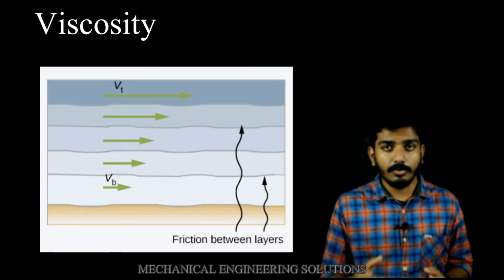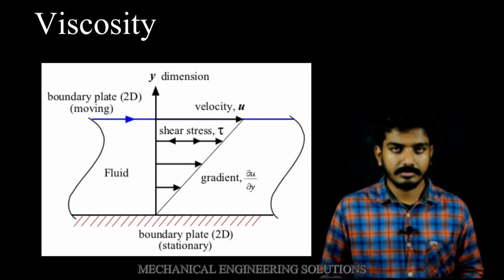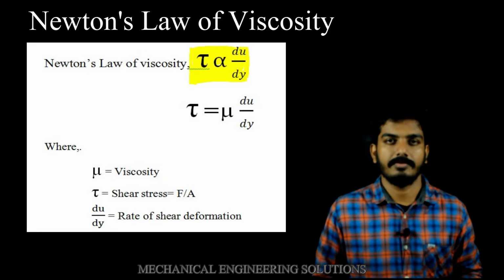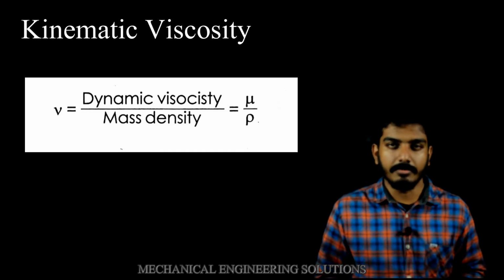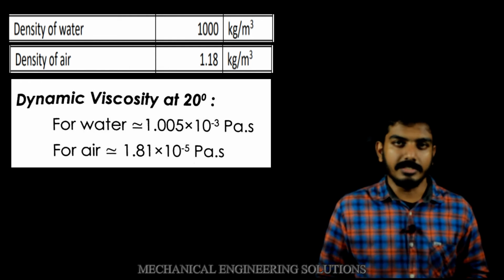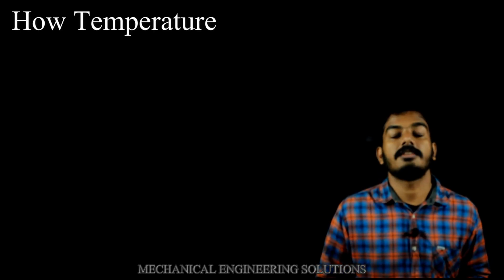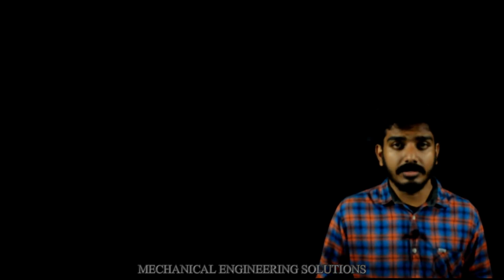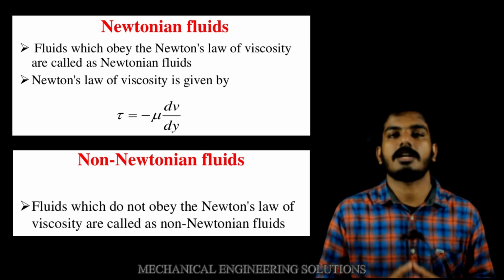Properties of Fluid | Part 3 | Viscosity |MECHANICAL ENGINEERING SOLUTIONS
A PERFECT HUB FOR ALL YOUR NEEDS IN MECHANICAL ENGINEERING
channel includes:
1. FREE TUTORIALS OF MECHANICAL SUBJECTS
2. PREVIOUS YEAR QUESTIONS AND ANSWERS
3. JOB AND PLACEMENT DETAILS
4. TECHNICAL ADVANCEMENT AROUND THE WORLD